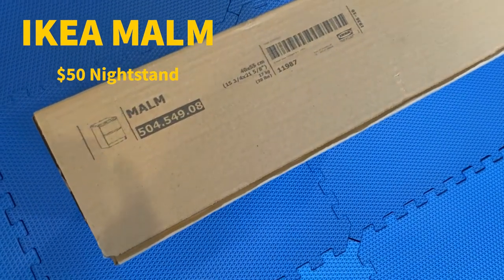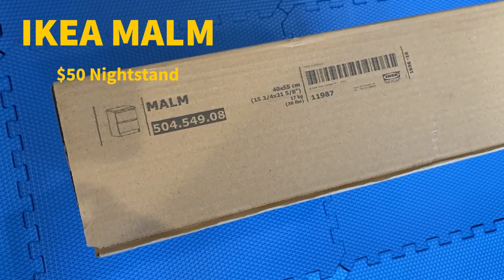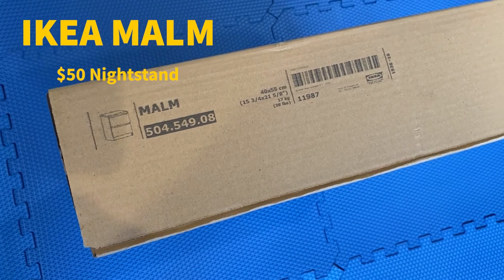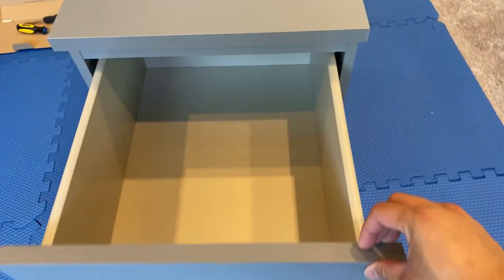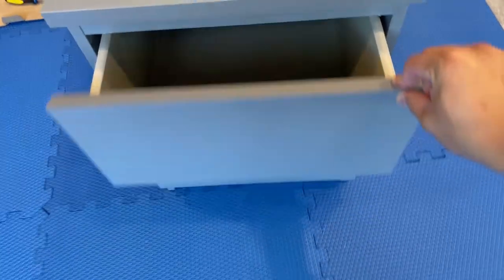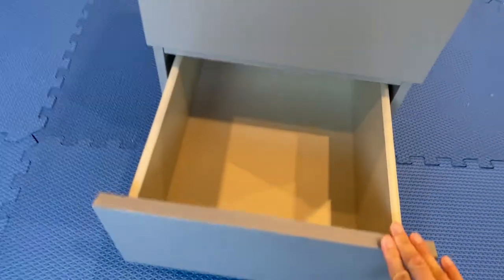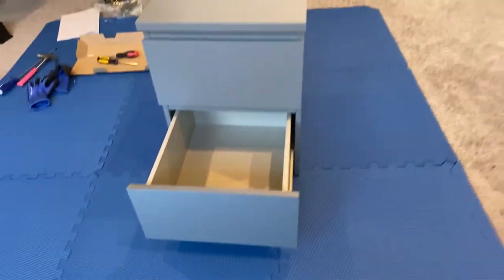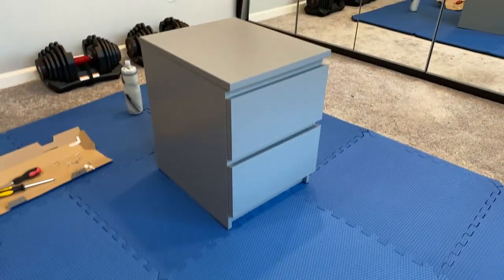IKEA MALM Nightstand Assembly | Timelapse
Timelapse of the the IKEA MALM 2-drawer chest nightstand. It took about 40 minutes to build. The difficulty is about a 2/10. It was very easy to install.

I use this nightstand to store items I need by my bedside like my Vaultek Lifepod, Glock 19, Oculus Go, iPad game controller, and water bottle.

The quality is decent. As you already know, IKEA products are not the best quality but I like the minimalist design.